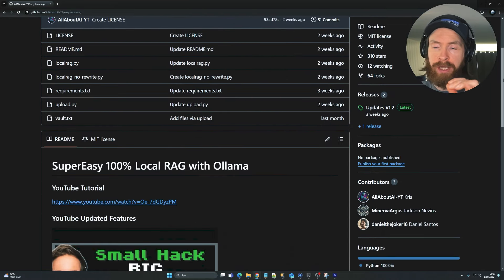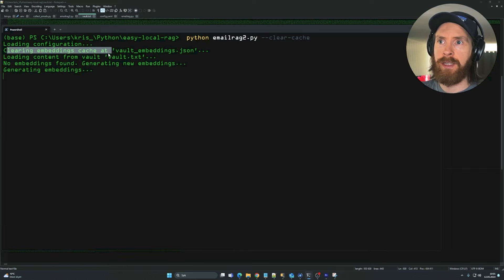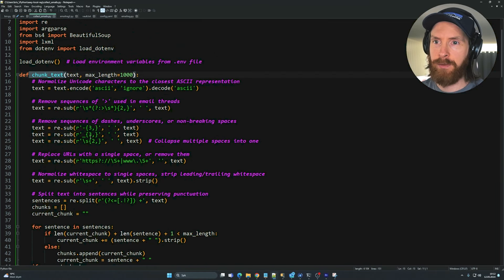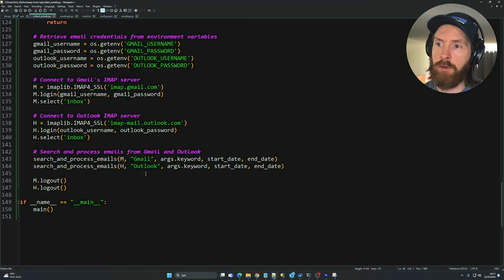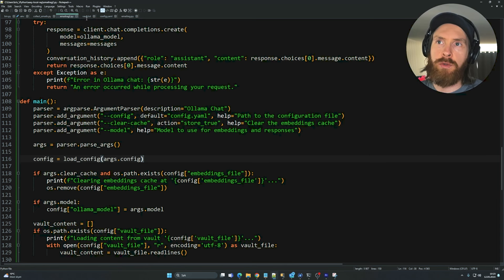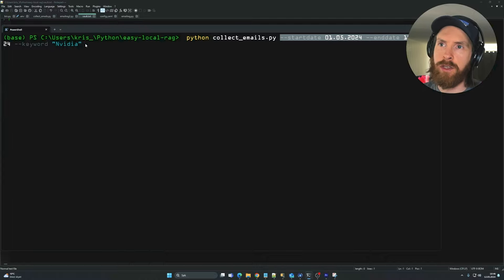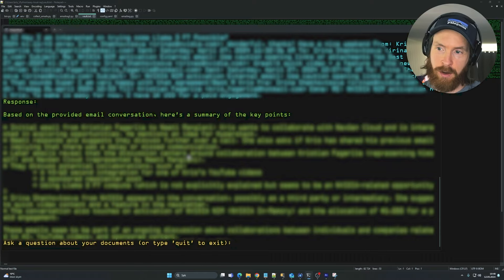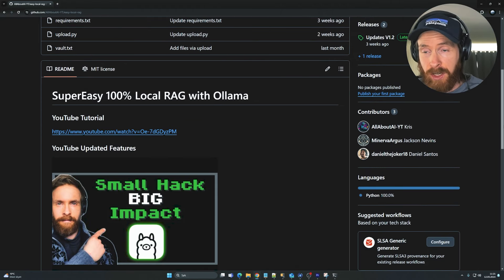100% Local Super Easy Private Email RAG Setup | Ollama - Gmail ++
100% Local Super Easy Email RAG Setup | Ollama - Gmail ++

In this video I create a 100% local Email RAG with gmail and outlook support, search and talk your private email 100% locally using Ollama

00:00 Local Email RAG Intro
03:04 Local Email RAG Code 1
04:38 Gmail / Outlook Setup
06:10 Local Email RAG Code 2
08:35 Testing the Email Rag Syste
10:42 All About AI Community